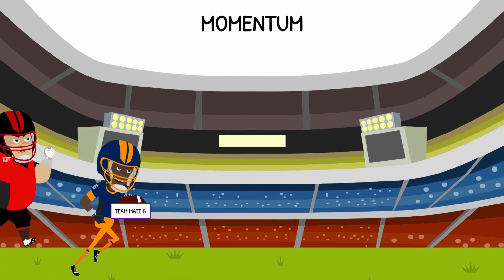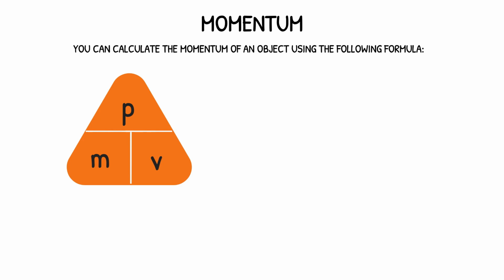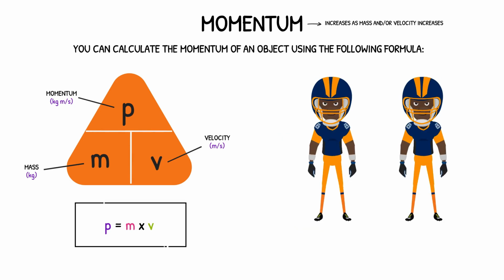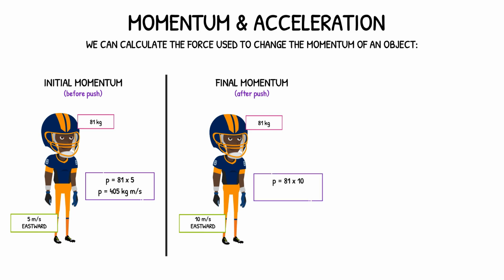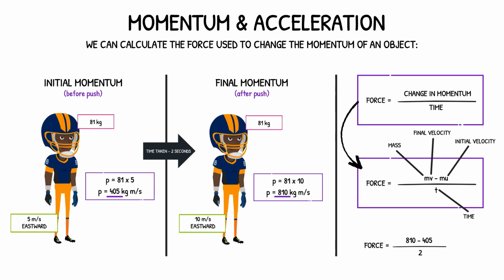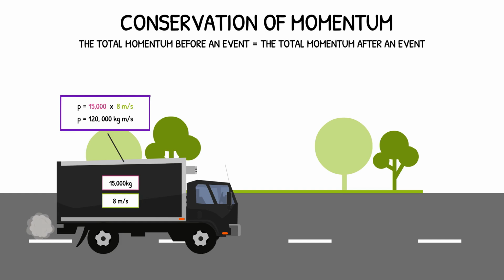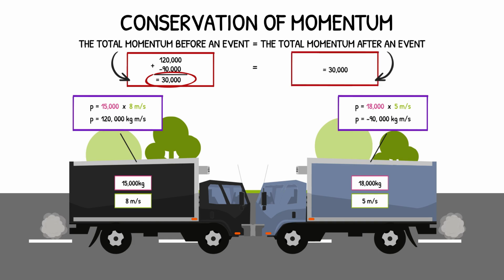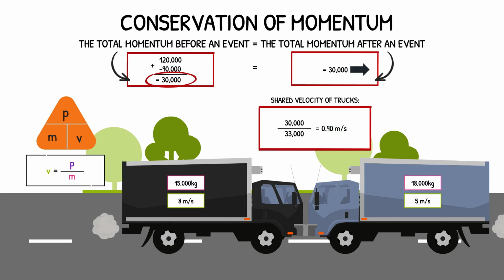GCSE Physics Revision - (#10) Momentum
Hey Guys!
This video breaks the concept of 'Momentum' into digestible chunks, making the concept accessible to all abilities; it explores how to define and calculate momentum, how to calculate the force used to change the momentum of an object and how momentum is conserved in collisions.

0:00 - Intro
0:32 - Defining Momentum
1:20 - Calculating Momentum
2:35 - Momentum & Forces
4:48 - Conservation of Momentum
7:29 - Outro